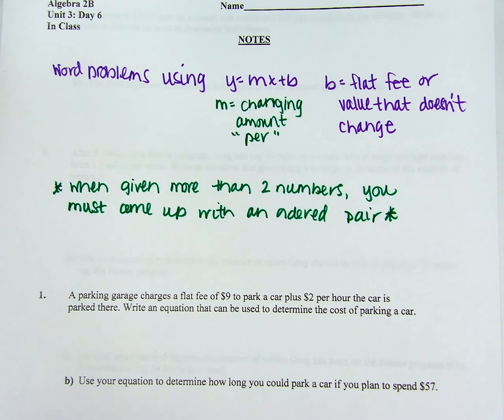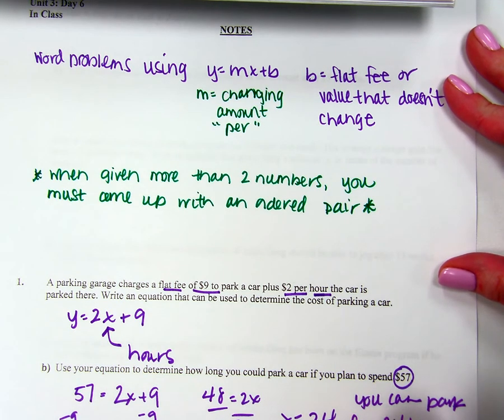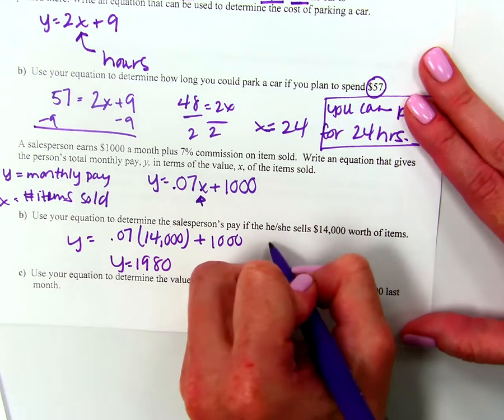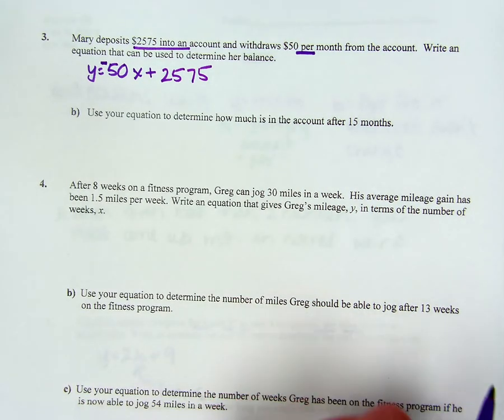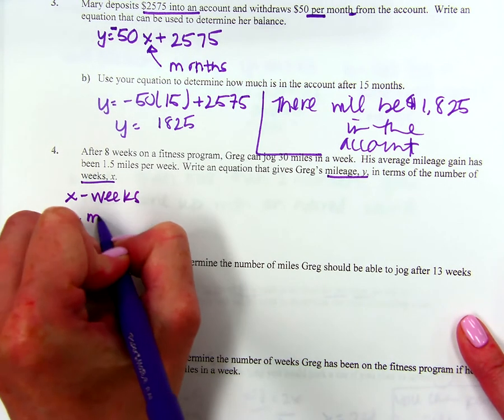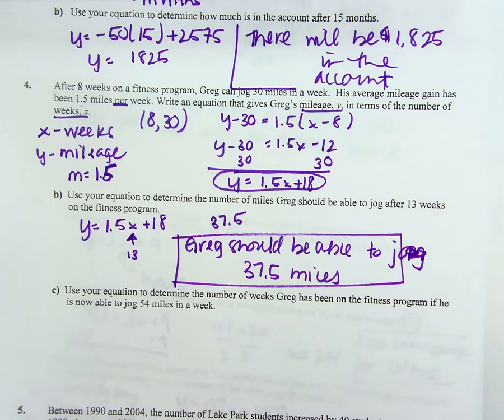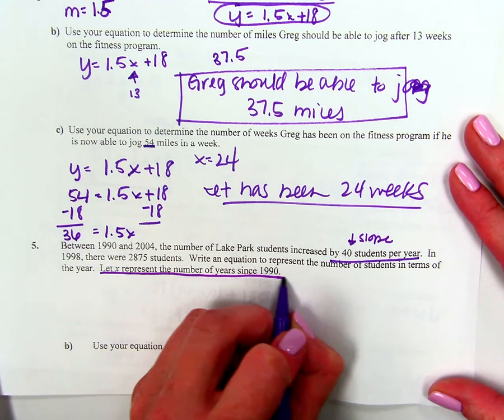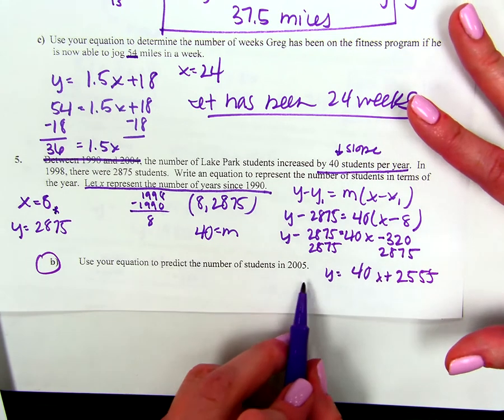Unit 3 Day 6 Video Notes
Word Problems Given slope, y-int, or point